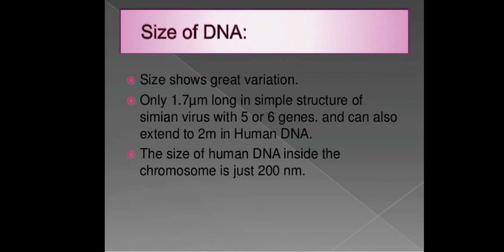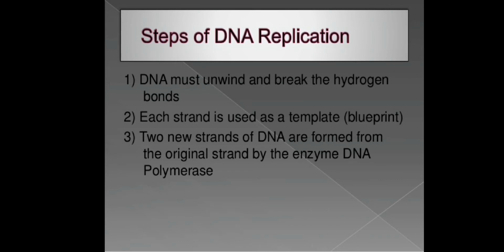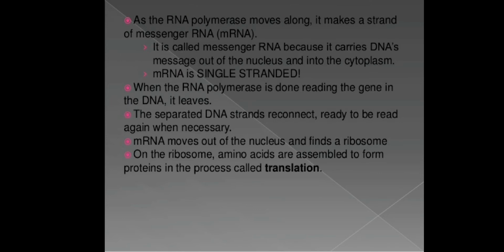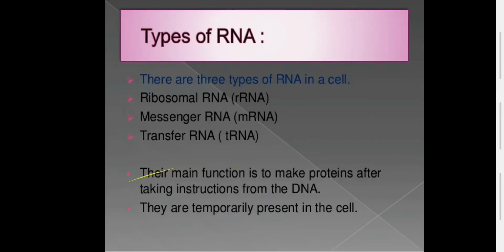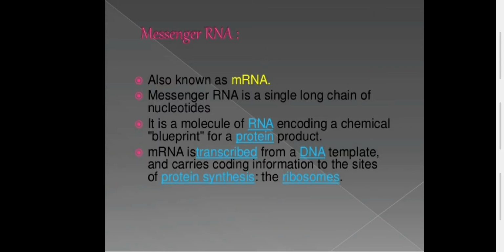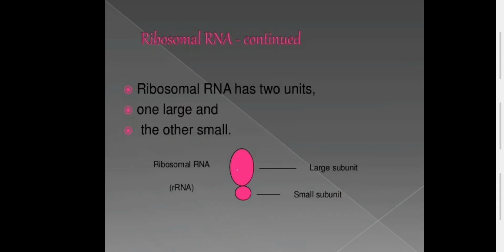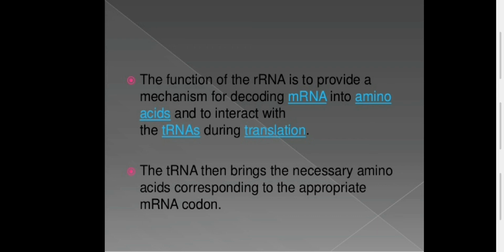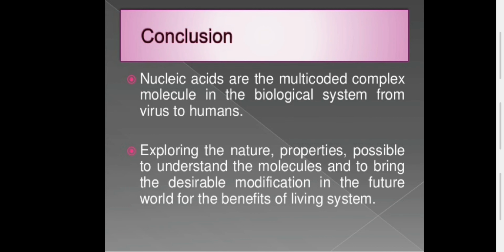Nucleic Acid Part 4 BSMT 2